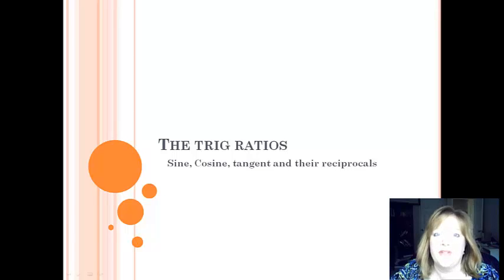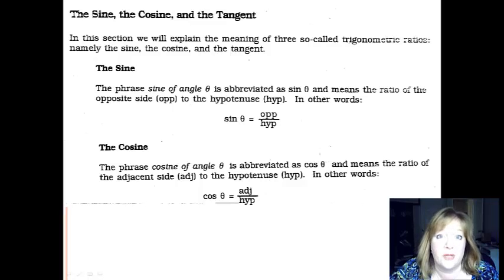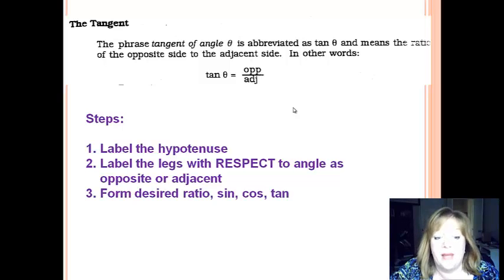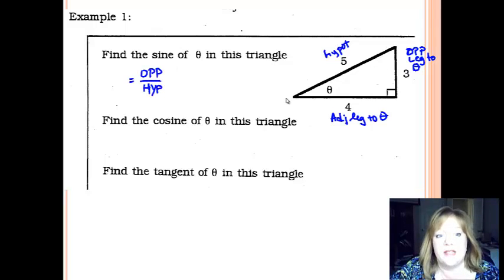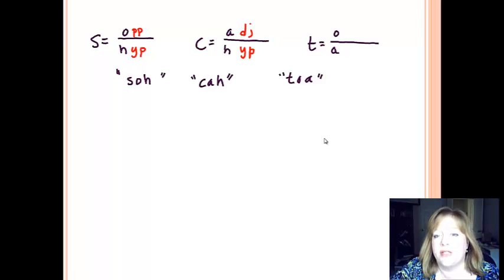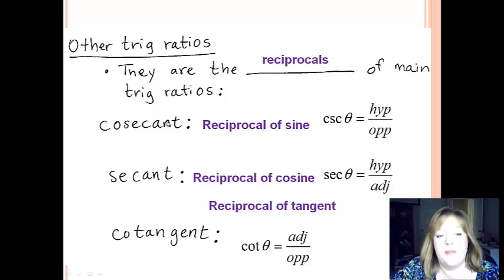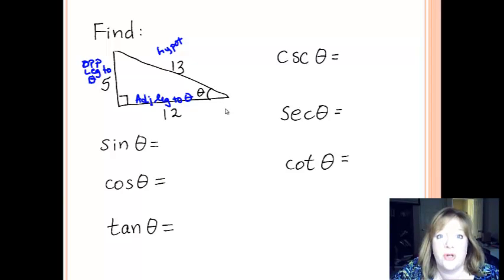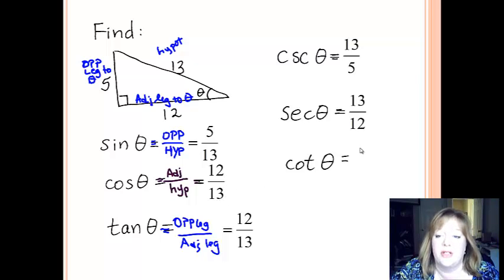Unit A Day 2 Trigonometric Ratios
Unit A Day 2 Trig Ratios